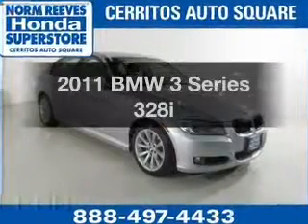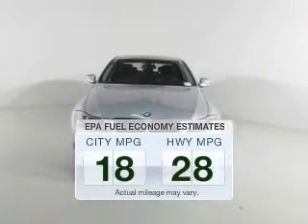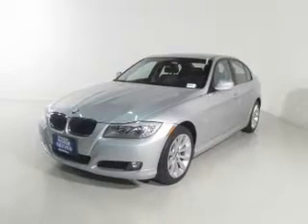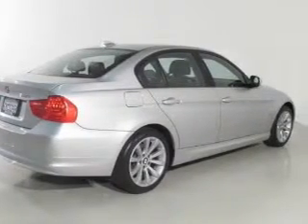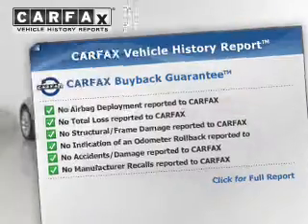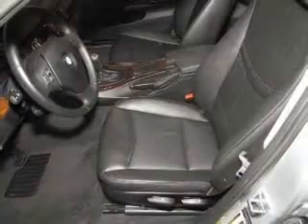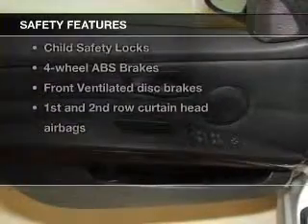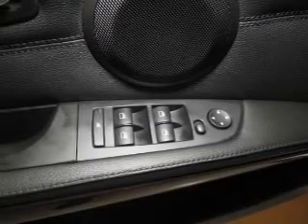2011 BMW 3 Series - Cerritos CA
Phone:
Year: 2011
Make: BMW
Model: 3 Series
Trim: 328i
Engine: 3.0 liter inline 6 cylinder 24 valve
Transmission: Automatic
Color: Titanium Silver Metallic
Mileage: 30941
Address: